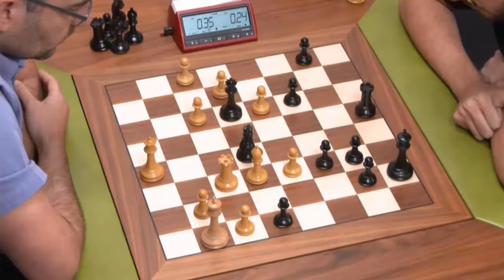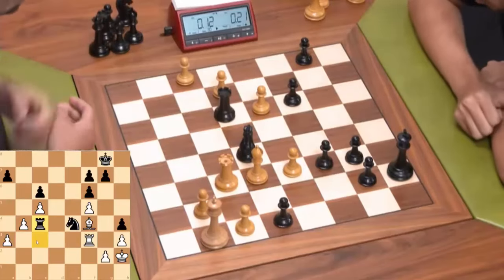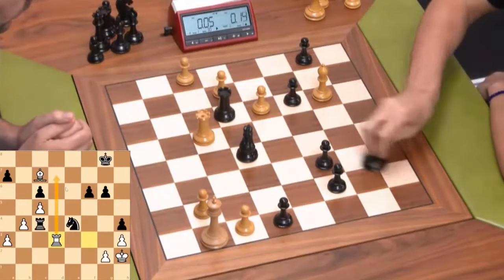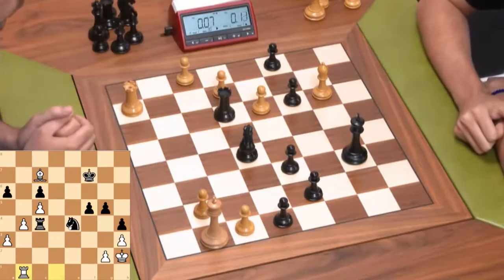CARO KANN!!! Leinier Dominguez vs Alireza Firouzja || Saint Louis Blitz 2024 - R10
CARO KANN!!! Leinier Dominguez vs Alireza Firouzja || Saint Louis Blitz 2024 - Round 10
The 2024 Saint Louis Rapid & Blitz features a single rapid round-robin followed by a blitz double round-robin. The player with the most points at the end of the tournament wins.
The 2024 Grand Chess Tour consists of three rapid and blitz events and two classical events. Nine full participants play both classical events and two rapid and blitz events, while "wildcard" players can be invited to any of the other events. Players compete in each event for prize money and Grand Chess Tour points, with additional prize money going to players according to their final tour standings.